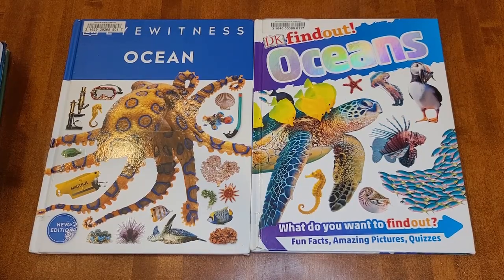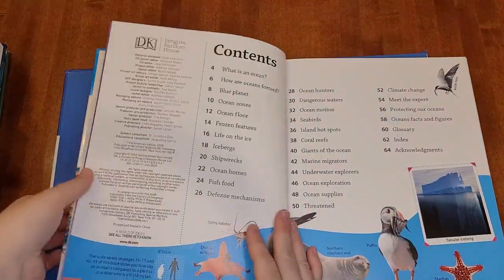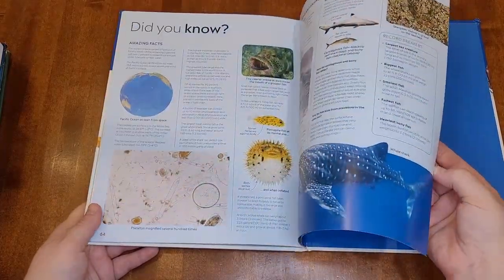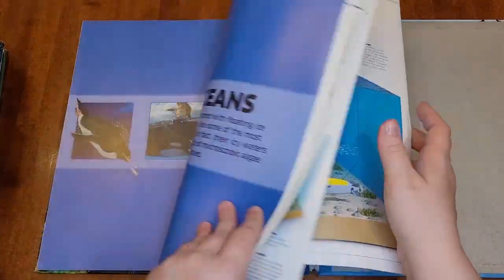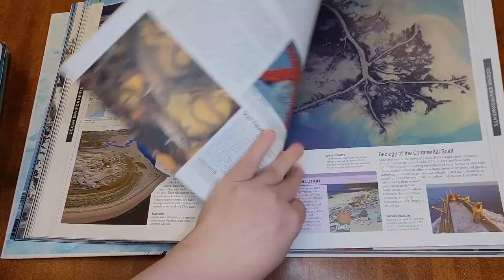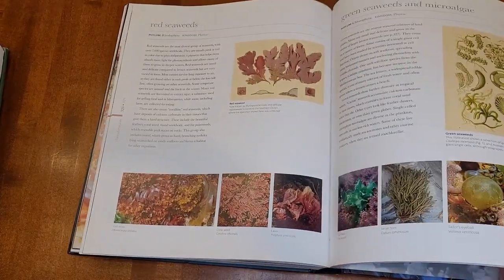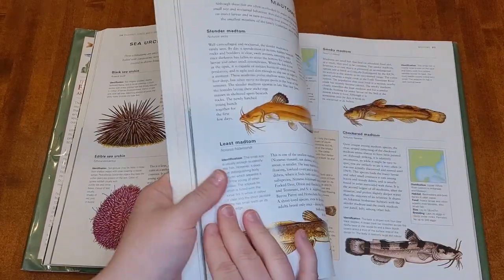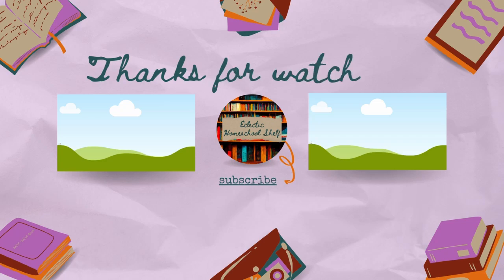Ocean Encyclopedias - Compared! | Flip-through and Review | Secular Homeschool Science Resources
Hey all, let's take a look at some popular ocean reference books. I hope you find this helpful!

Links:
DKfindout! Oceans
DK Eyewitness Ocean
Ocean, The Definitive Visual Guide
The World Encyclopedia of Fish, Shellfish...